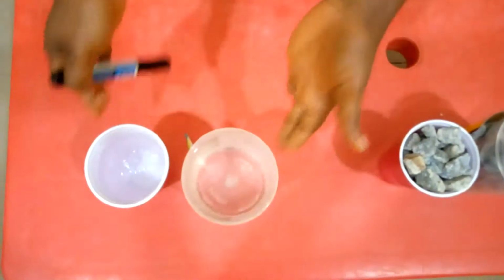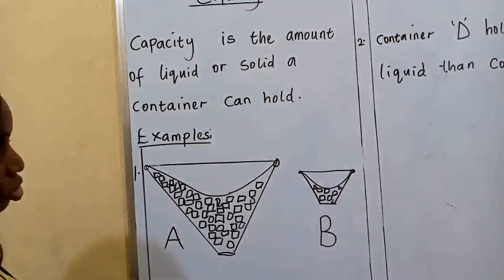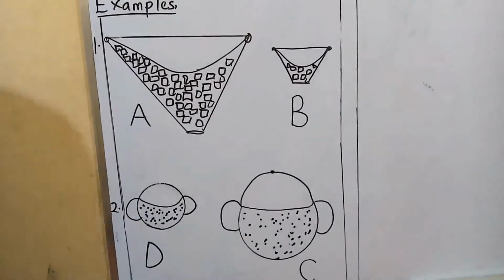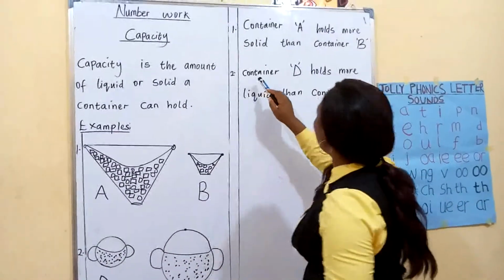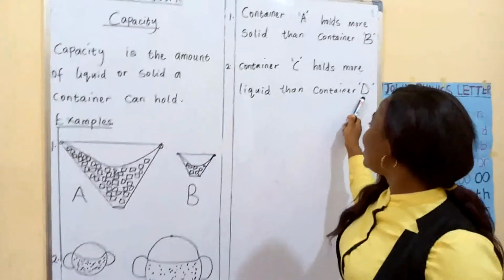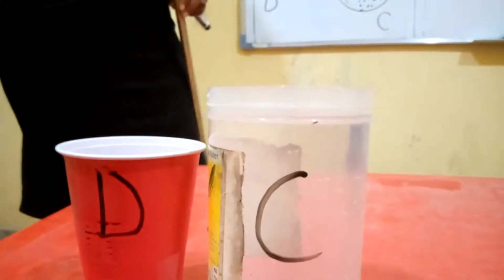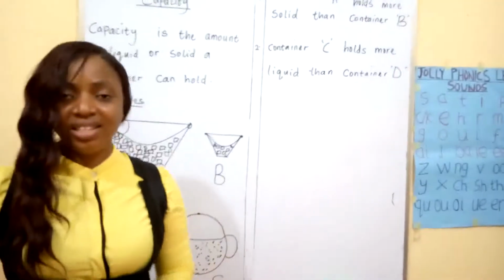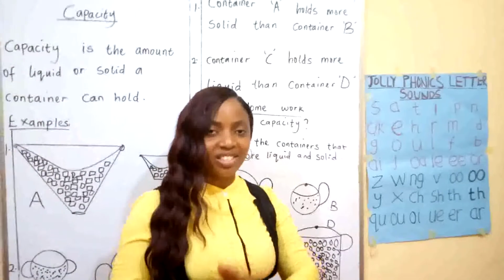Number work pre kg week 9